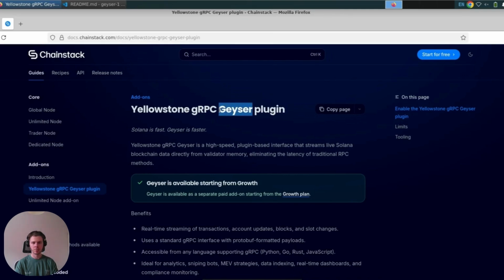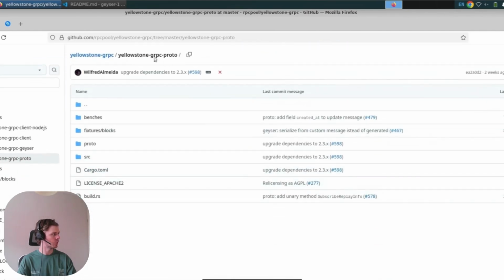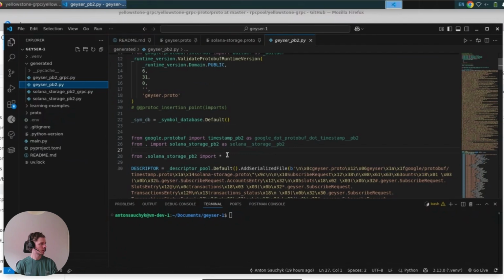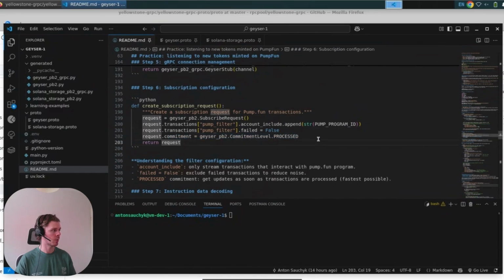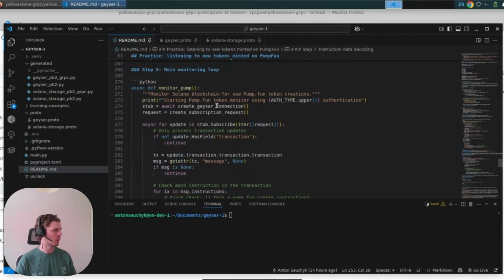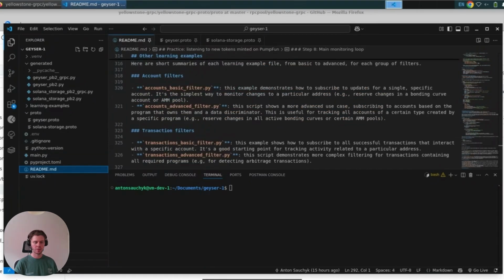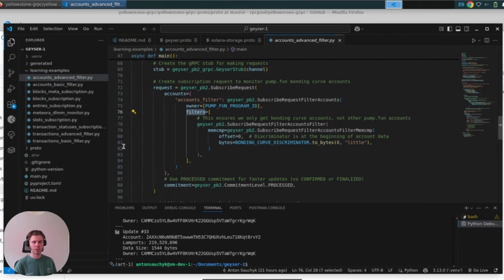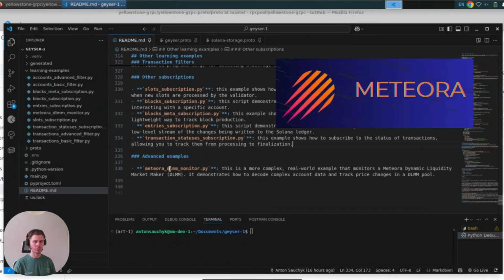Solana Real‑Time Streams with Yellowstone gRPC Geyser (Python Token Alerts Tutorial)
Learn how to efficiently stream Solana data in real time with the Yellowstone gRPC Geyser. This is a complete and concise walkthrough tutorial that covers everything on Geyser—from compiling gRPC .proto files to building a live listener that spots new pump.fun tokens the moment they’re minted.